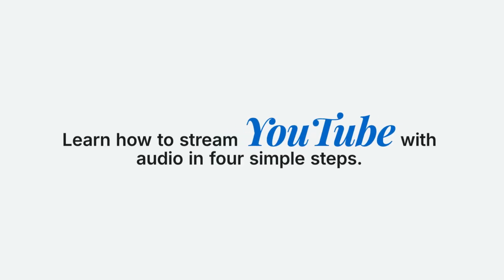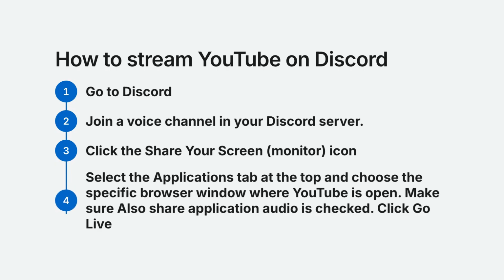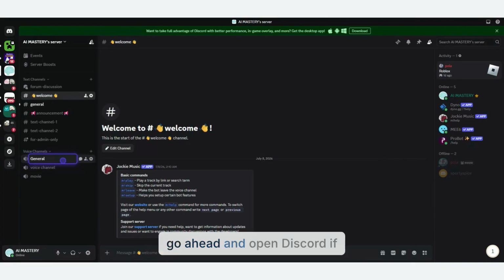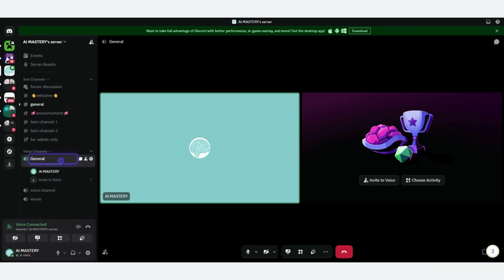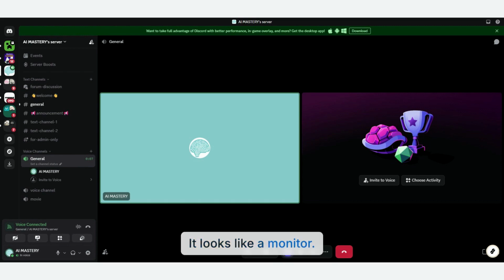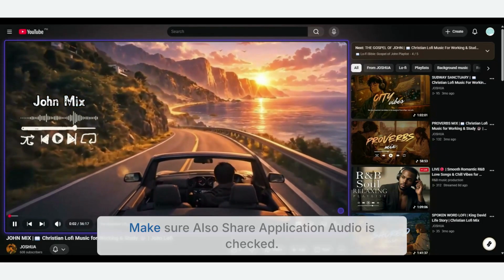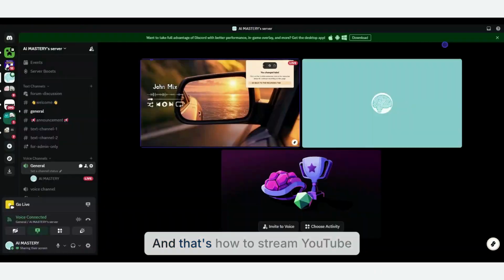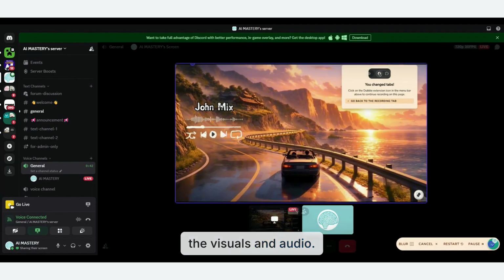How to Stream YouTube on Discord (Tested) (Tested)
In this video, we discuss how to stream YouTube on Discord with audio, solving the common issue of no sound when sharing your screen. We cover the exact steps to share your screen with application audio, including joining a voice channel, selecting the browser window, and ensuring 'Also Share Application Audio' is checked. This tutorial also addresses how to fix Discord not sharing audio from YouTube and provides a live demonstration.

00:00 Introduction and Overview
00:11 Step 1: Join a Voice Channel
00:21 Live Demonstration: Sharing Screen
00:46 Streaming YouTube with Audio